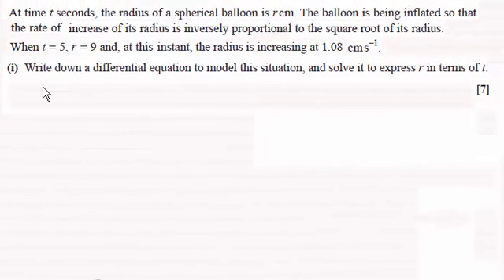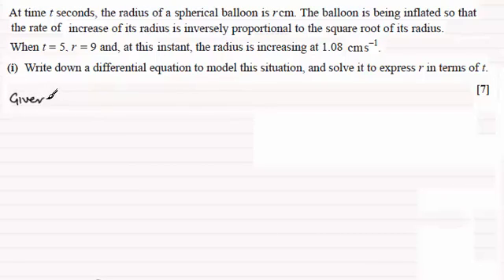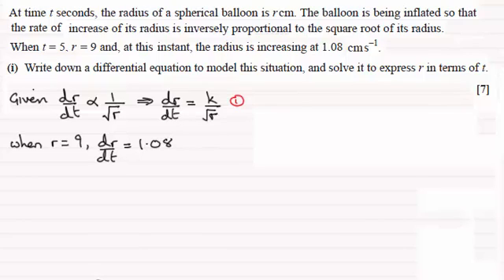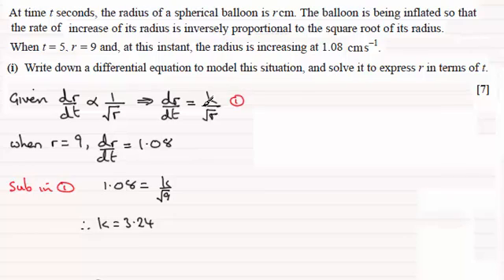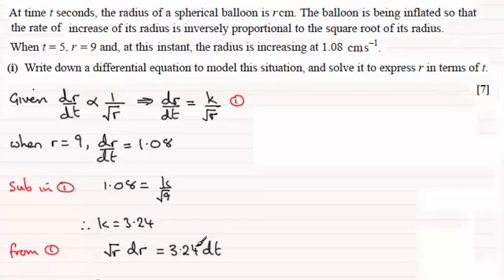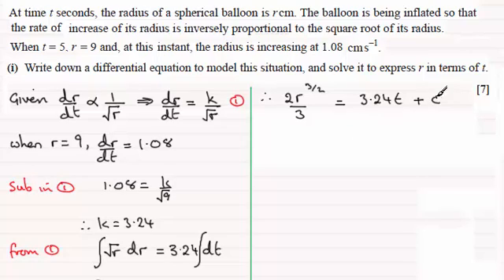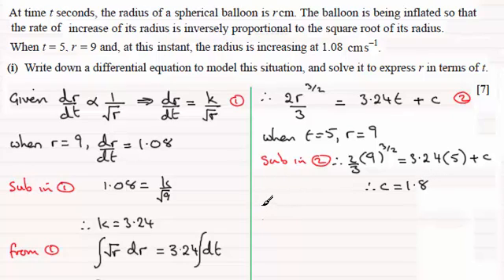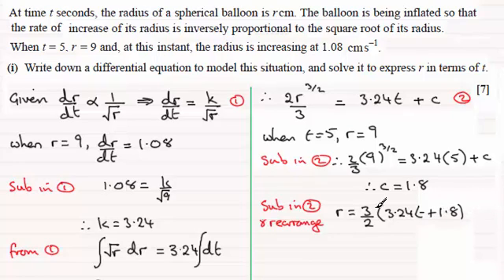Forming a differential equation & solving (example to try) : ExamSolutions : OCR C4 June 2013 Q8(i)